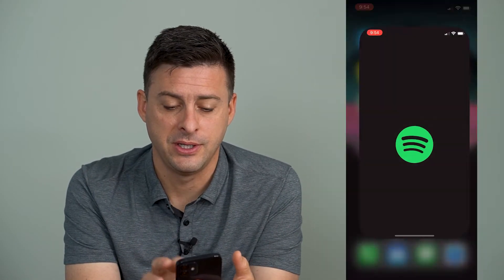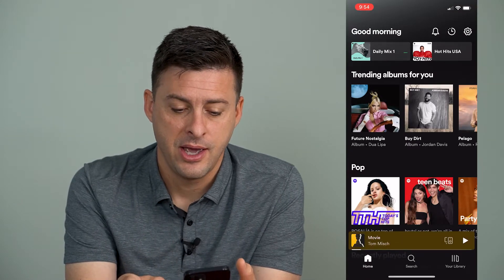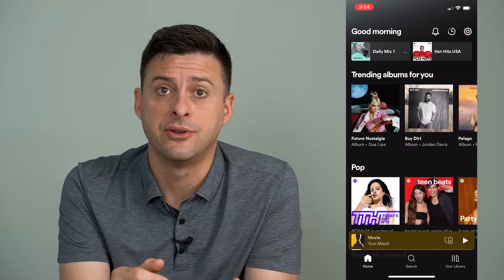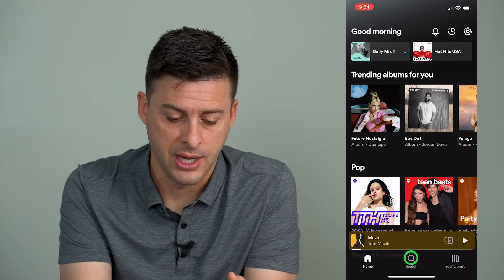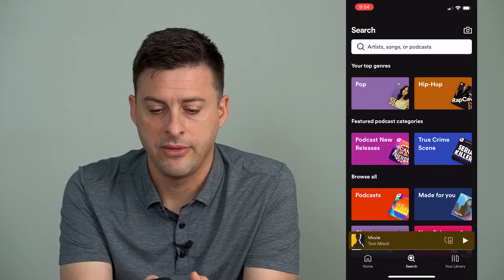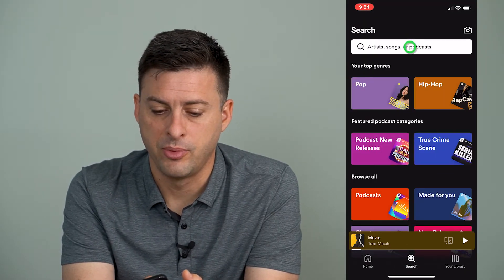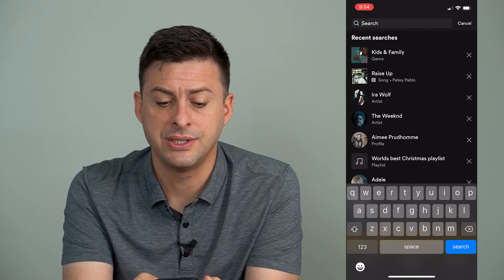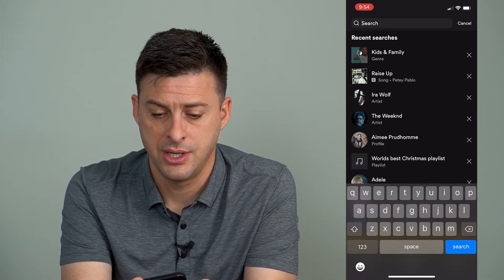How To Clear Spotify Search History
Let's clear your Spotify search history if you prefer to delete the record of your searches and keep them private.